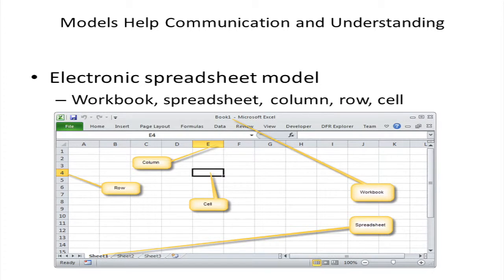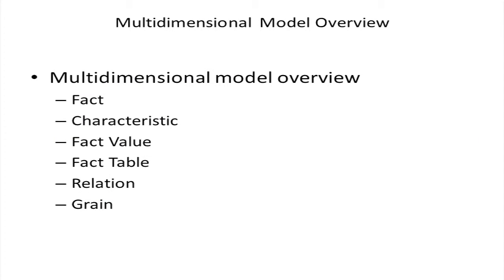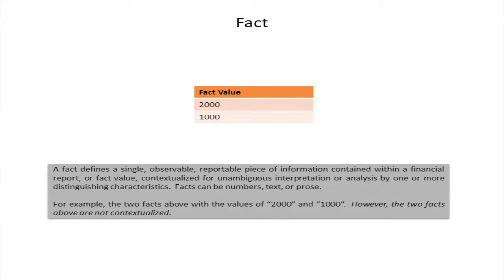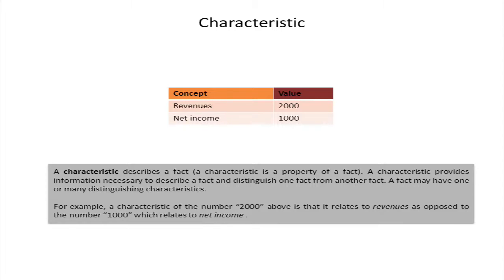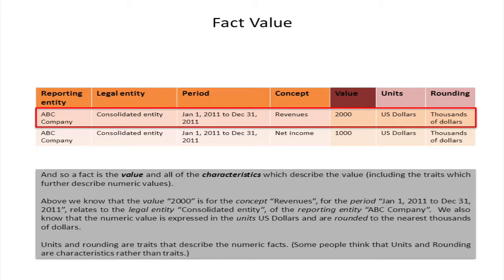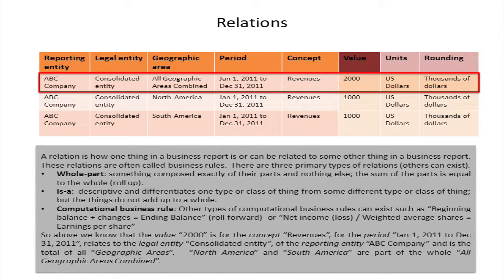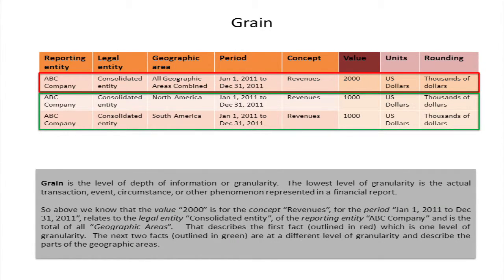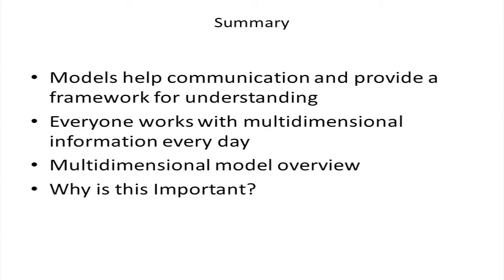Introduction to the Multidimensional Model for Professional Accountants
Provides a brief introduction to the multidimensional model for professional accountants.